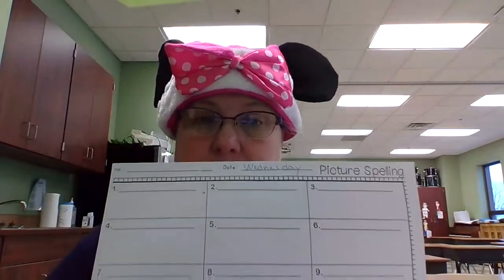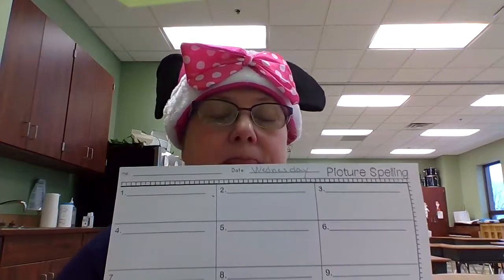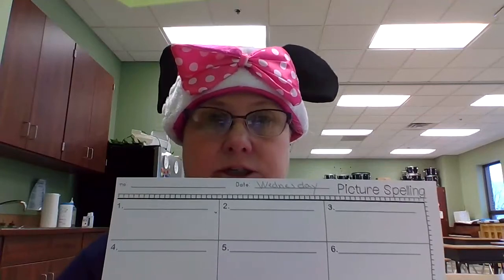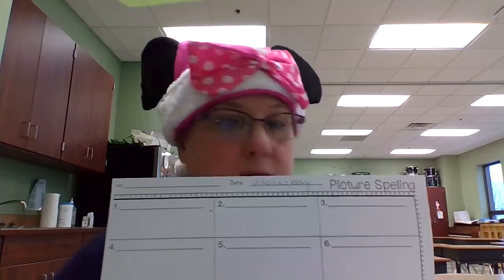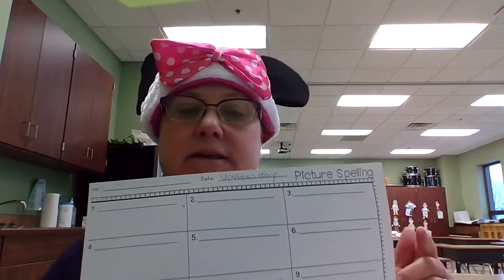2nd grade Spelling pictures, Wednesday, Dec. 16, 2020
2nd grade Spelling